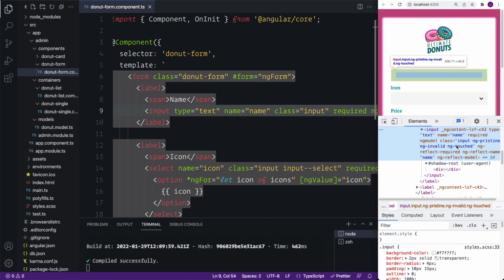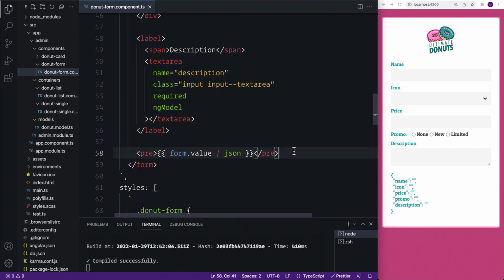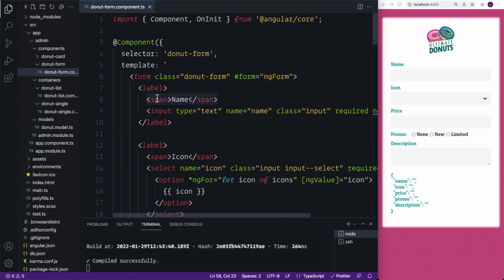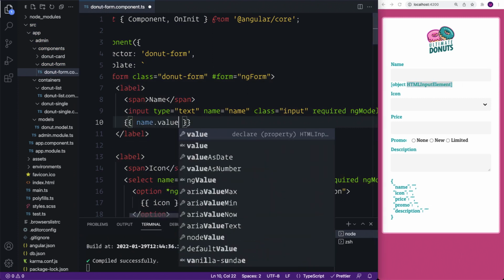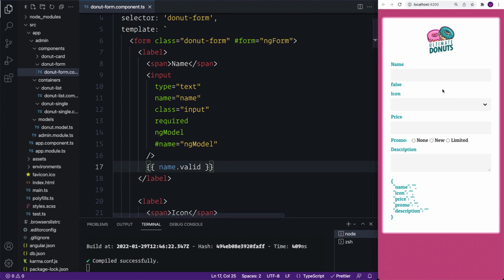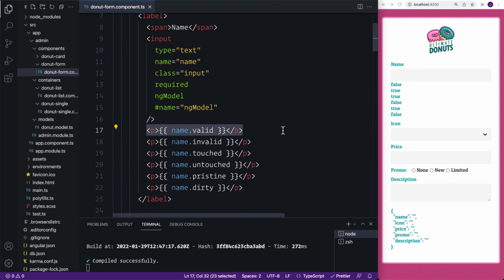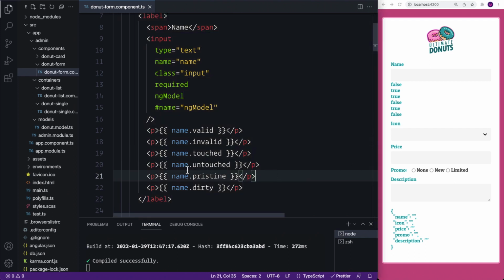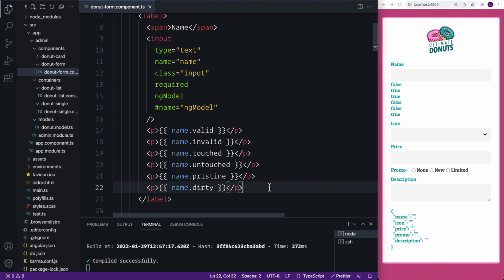40 ng model template refs and validation states